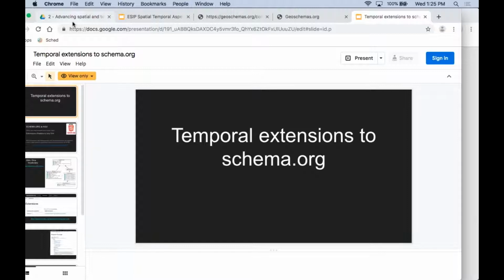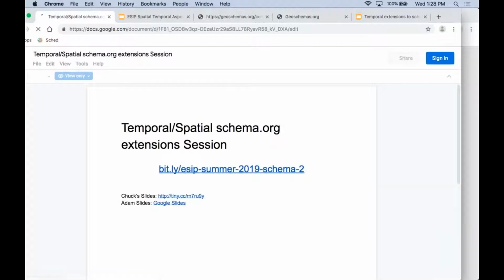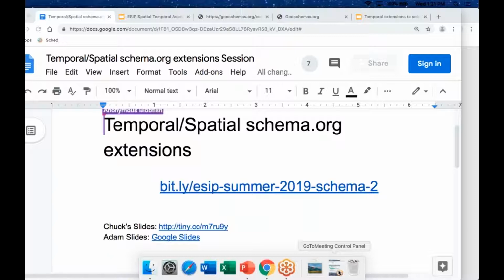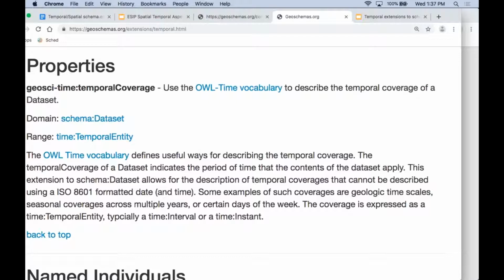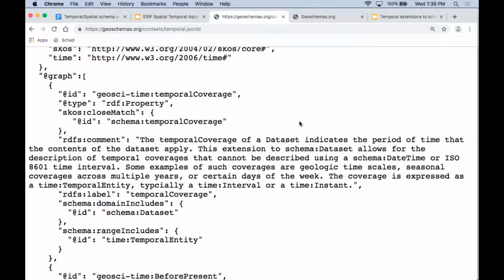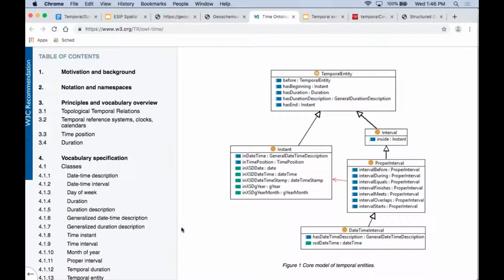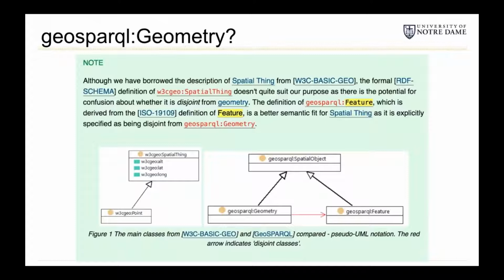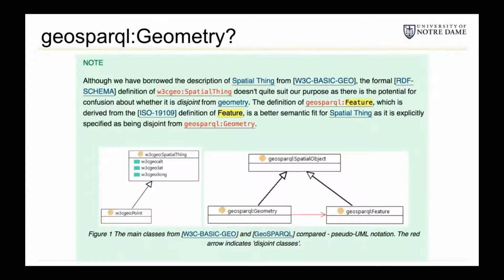Advancing spatial and temporal aspects of schema.org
Recording of session held at ESIP Summer Meeting in Tacoma, Washington in July 2019.